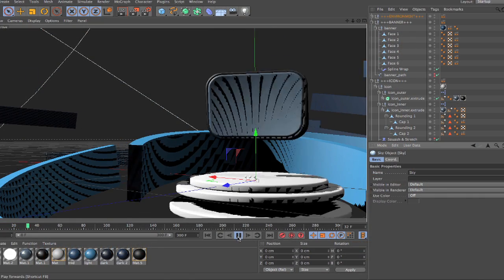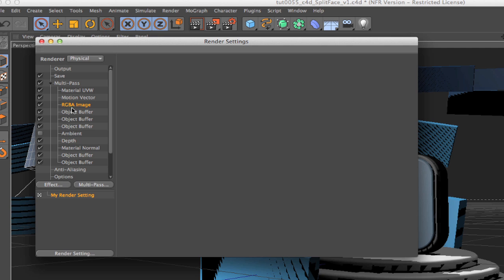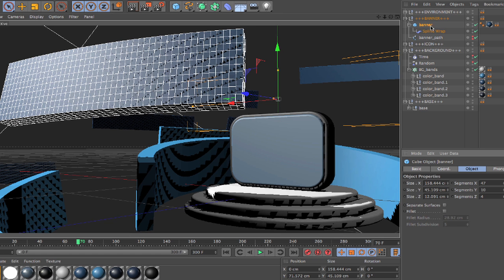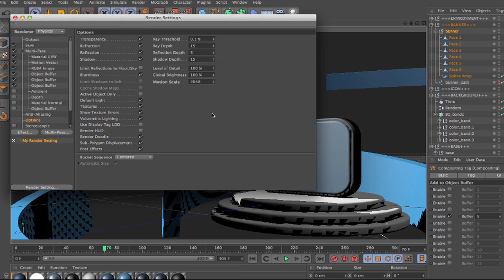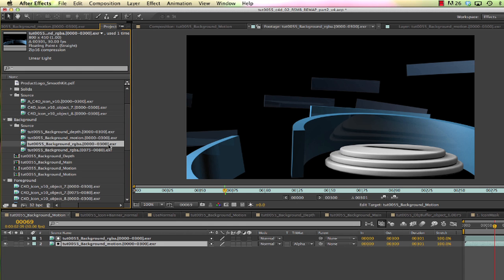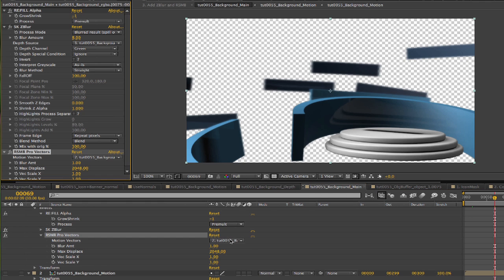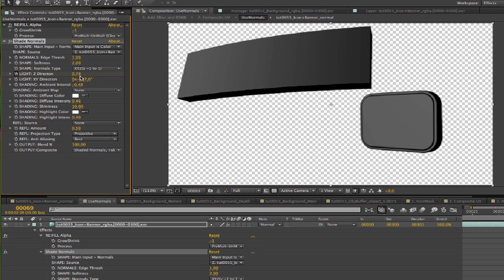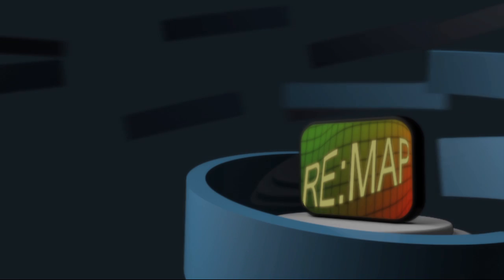Exporting 3D Renders out of C4D for our plugins. Part 2: More Passes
This tutorial shows how how to set up a project in Cinema 4D to get the best results for use with RE:Map UV and RSMB Pro Vectors, Smoothkit ZBlur, RE:Fill and Shade Shape in After Effects (although you can use other host applications for compositing and some of this will apply to other plugins).

Special Thanks to Patrick Goski at Maxon.net for creating & providing the C4D sample project and for his support 24/7.